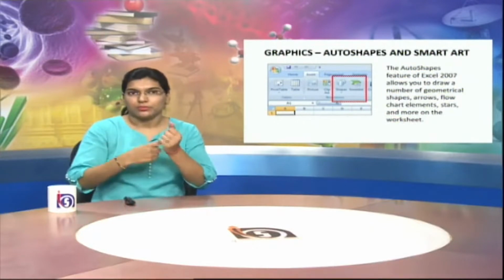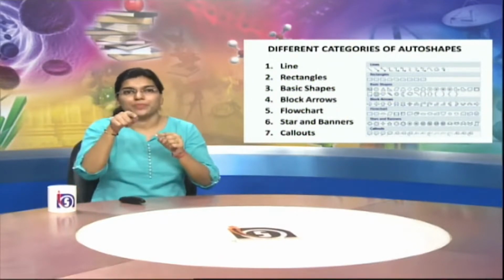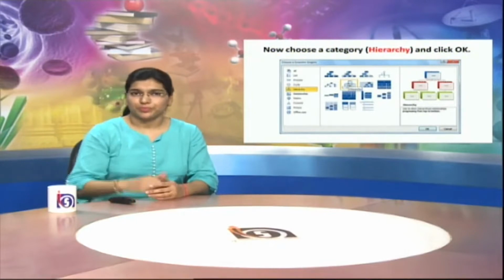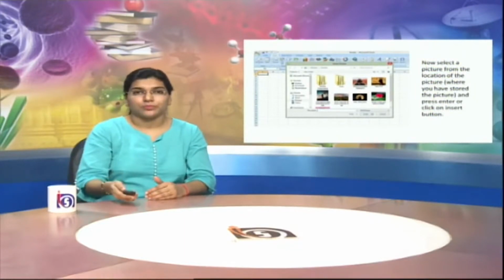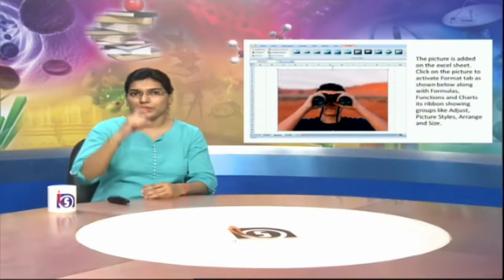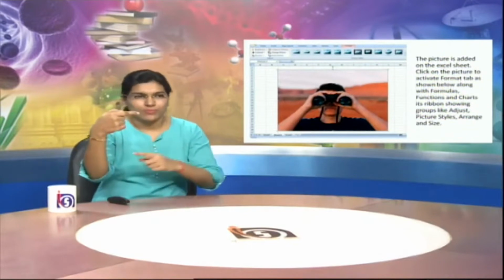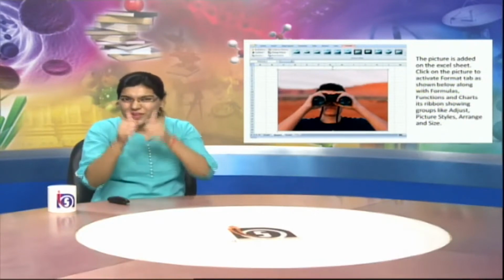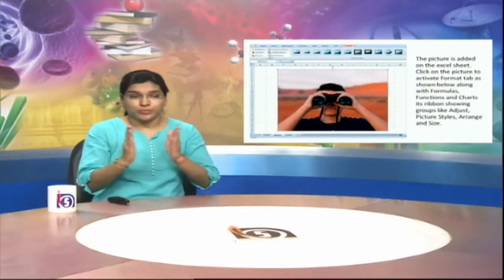L-8 : Formulas functions and Charts Part - 03